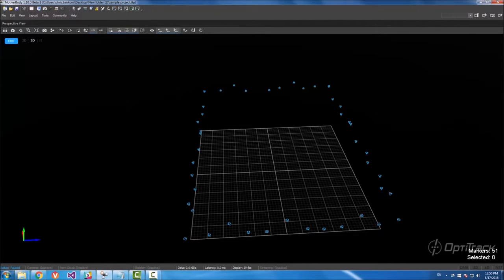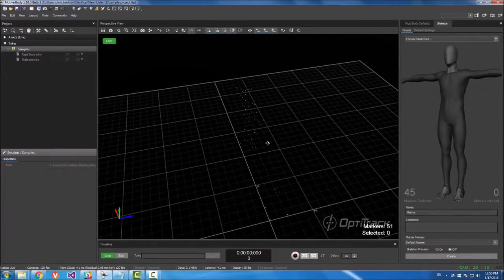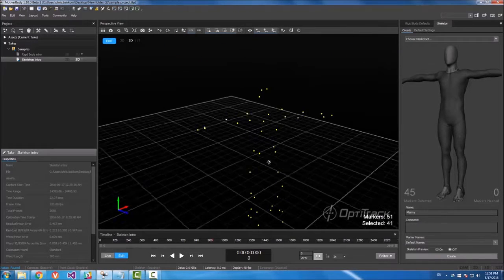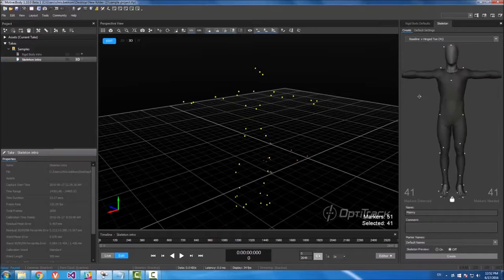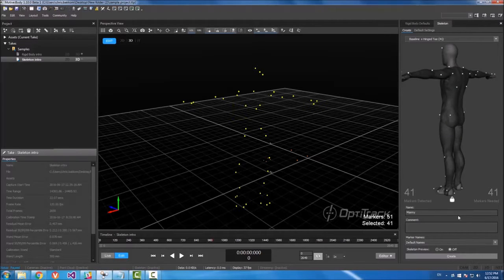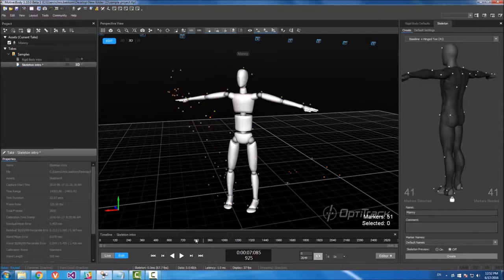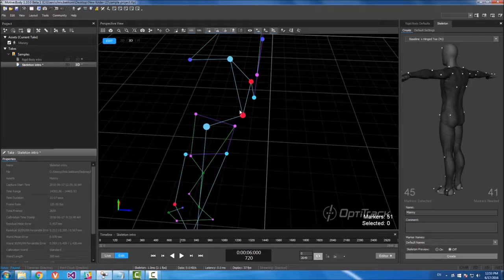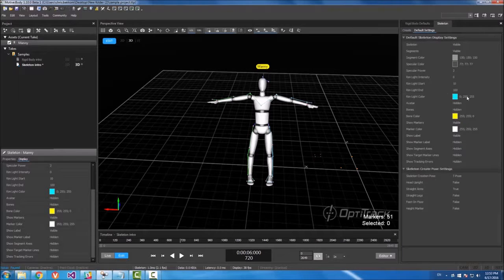OptiTrack Motive: Intro to Skeletons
▼公式 Acuity Inc.サイト

▼世界唯一のテクニカルパートナーAcuity Inc.が運営
　OptiTrack専門サイト